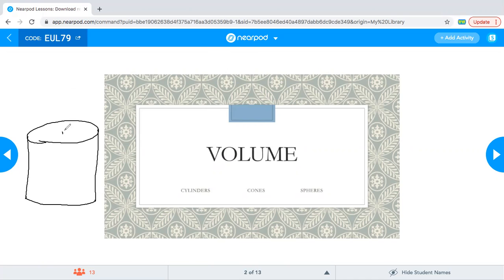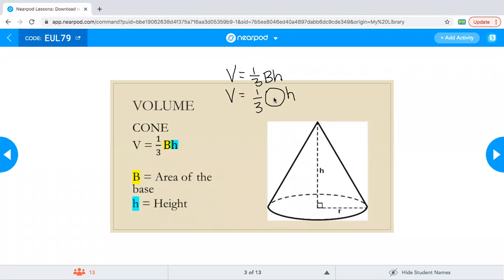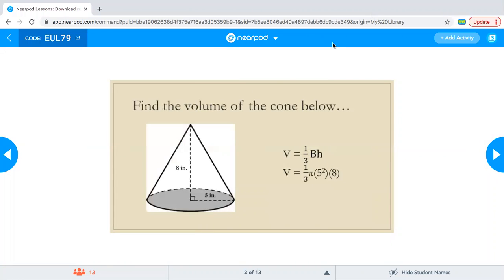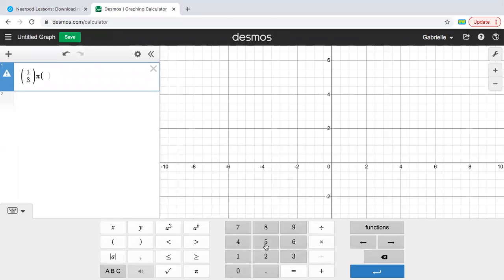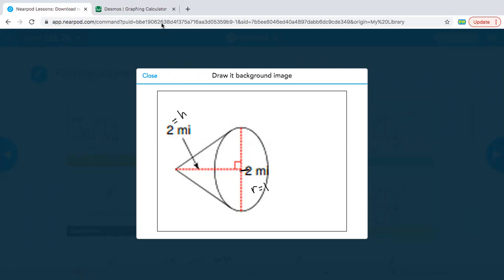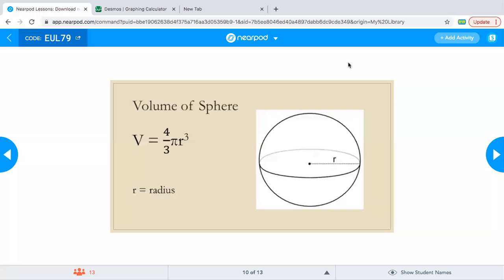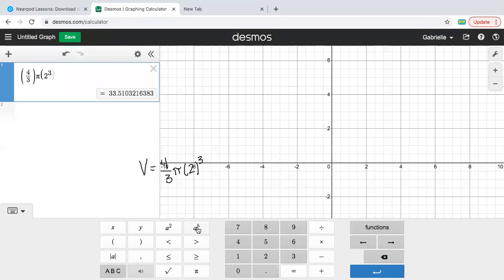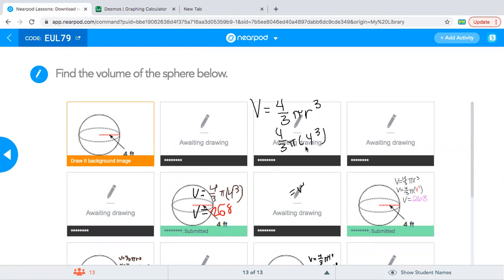Volume Zoom Recordings (Cylinder ~ Cone ~ Sphere)